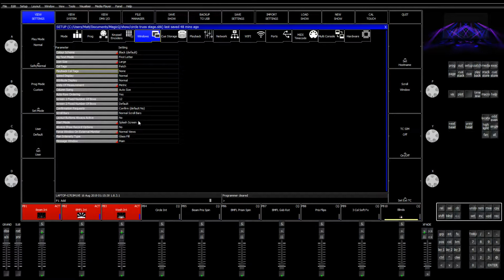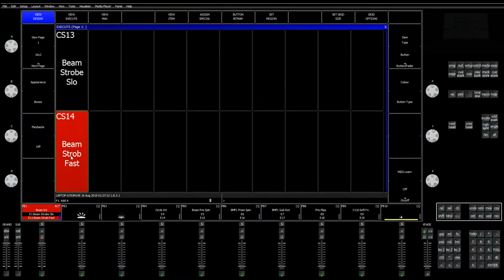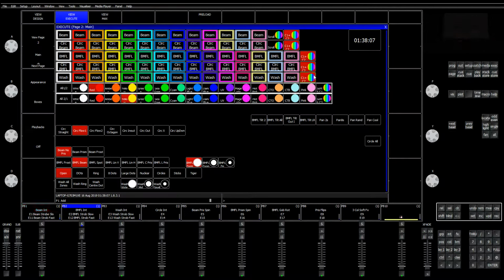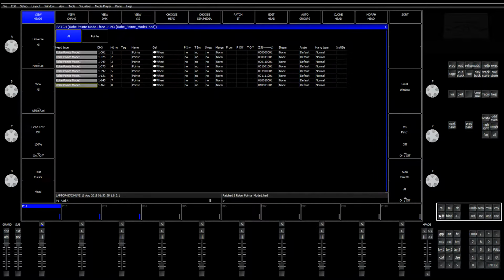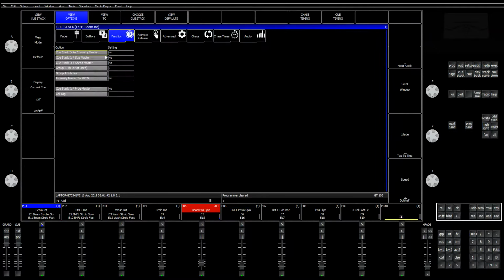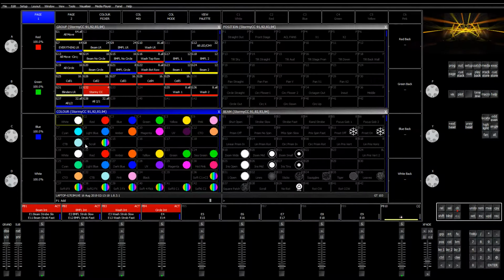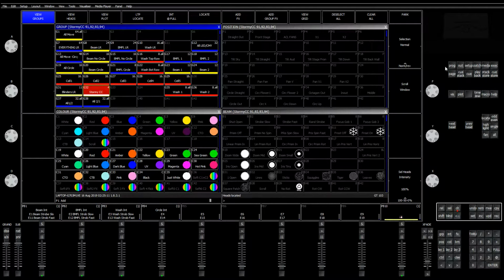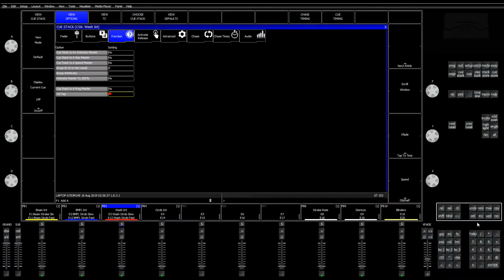Chamsys MagicQ Programming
Programming some Chamsys stuff, ask me some Q's!